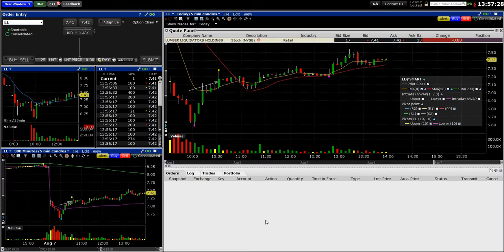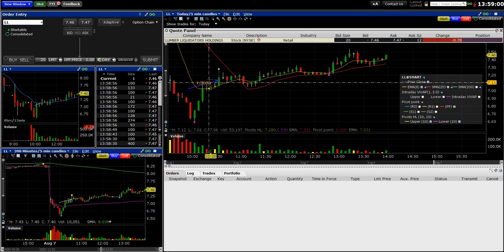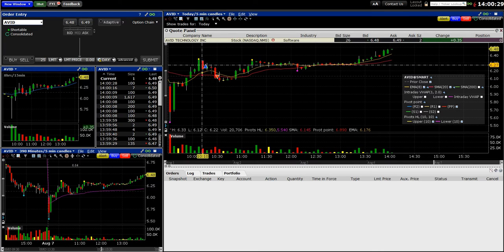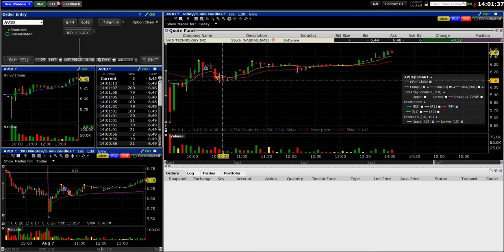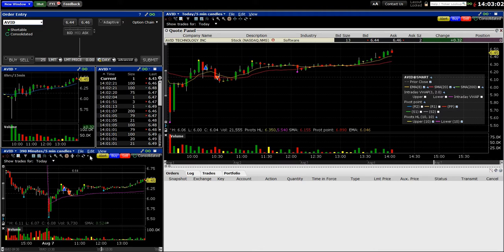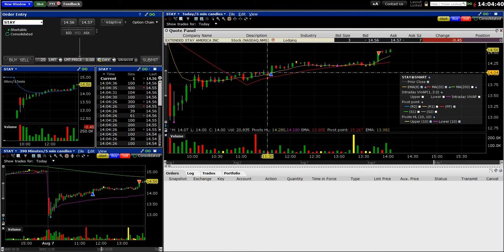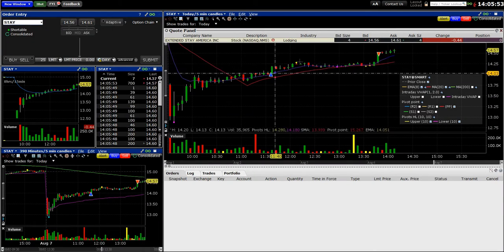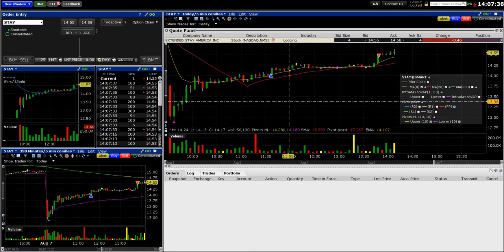Extended Stay America Earnings Drop and Bounce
Two trades today: one good, one bad. Bad management of AVID early on, but made up for it with an excellent trade of STAY, which had earnings.